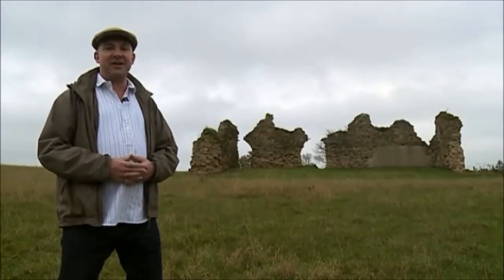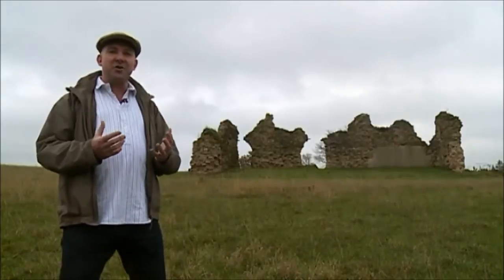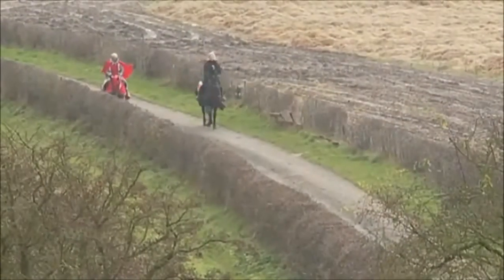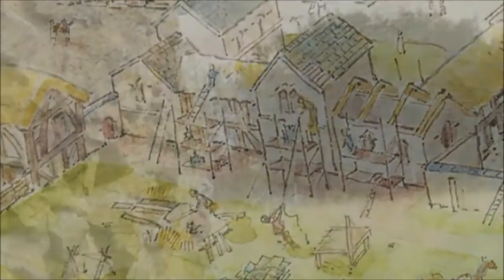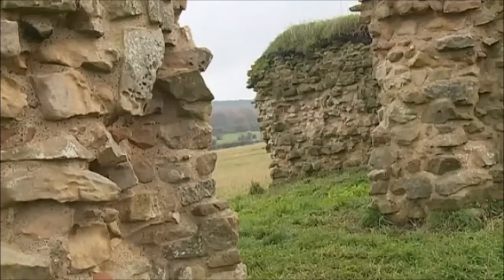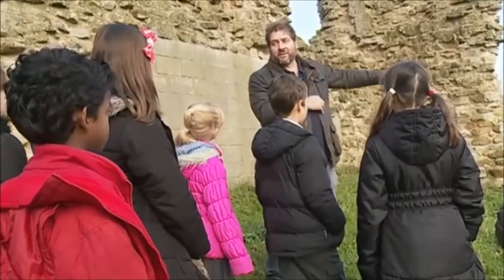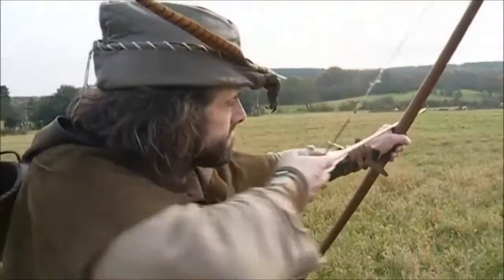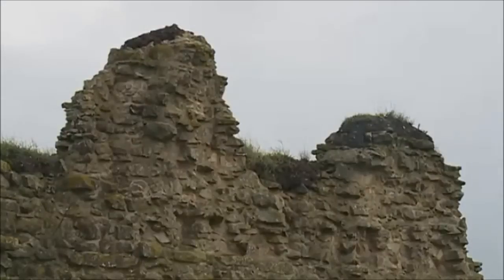People's Millions ITV film for 'Discover King John's Palace' project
This is the short promo film that was aired on ITV Central East News on 26th November 2014.

Have you voted yet?

And choose option 2

You can vote more than once, up to 10 times on each number from any phone.

Phone lines are ONLY open between 9am and Midnight on 26th November 2014.

Calls cost 15p from mobiles and BT landlines.  Other networks may vary.